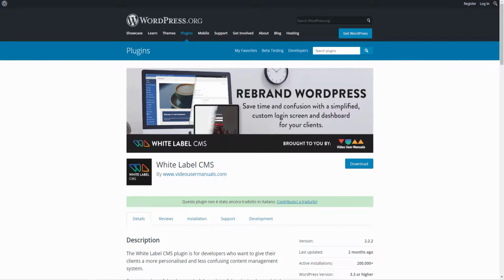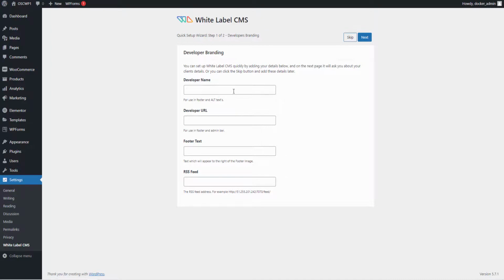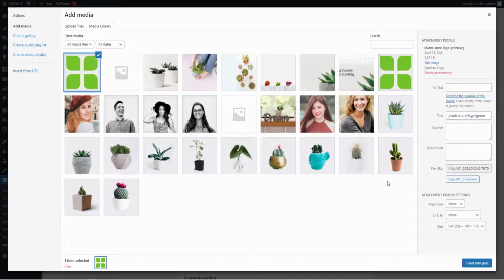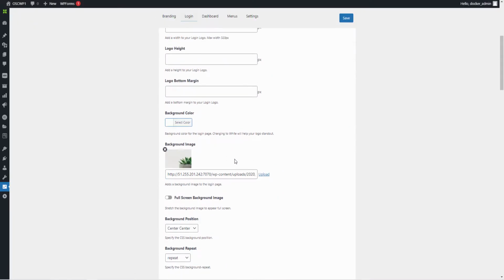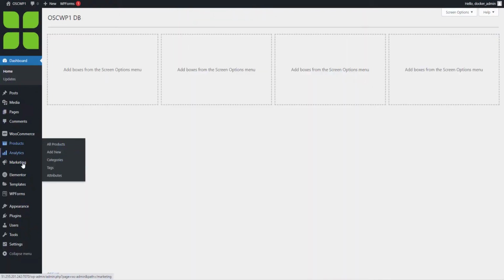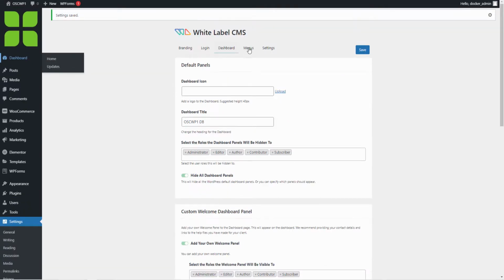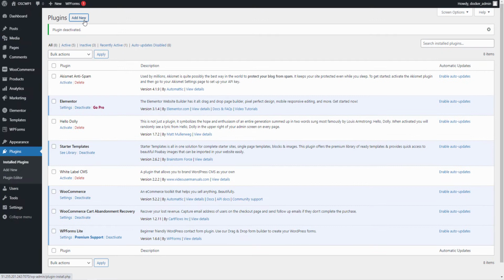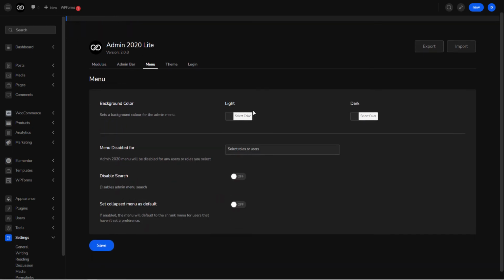Customise Wordpress Admin Panel with White Label CMS a MUST for web Designers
The White Label CMS plugin is for developers who want to give their clients a more personalised and less confusing content management system.

For a overview of the changes in 2.0 version of the plugin please visit the Video User Manuals website.